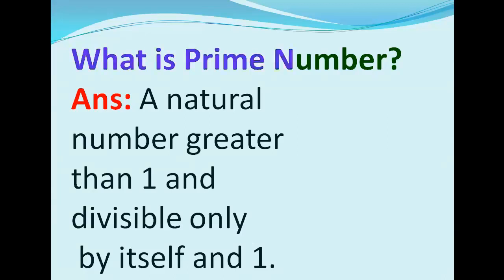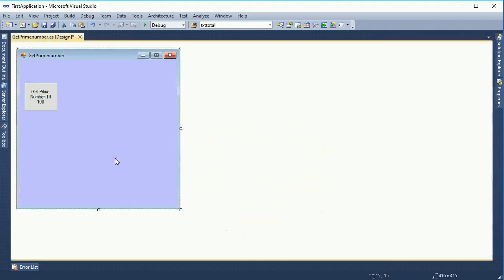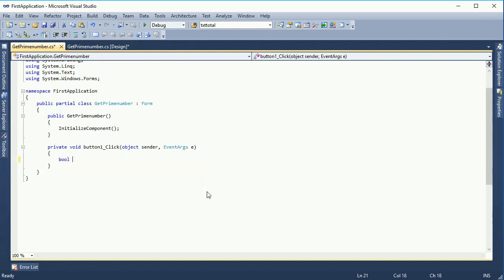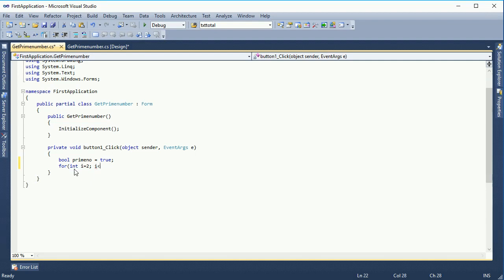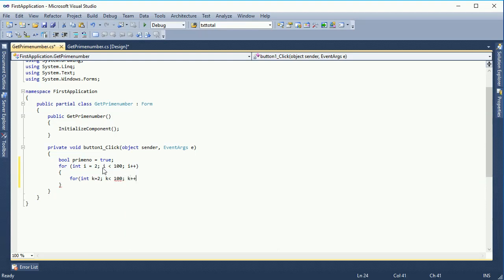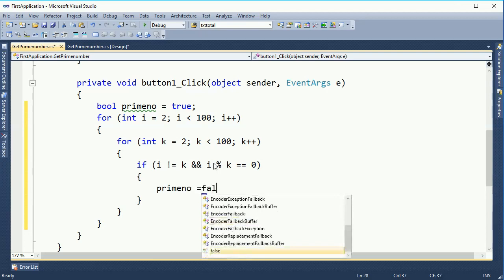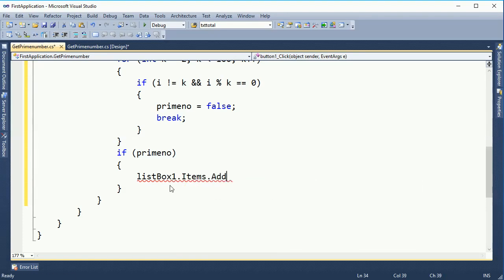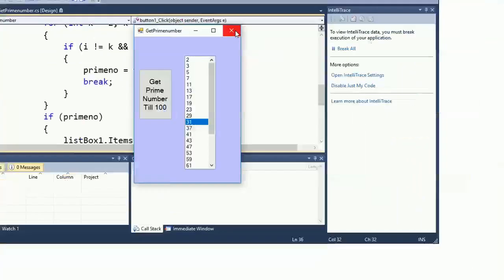c# Tutorial 4. How to get Prime Numbers between 1 and 100 Program In C#. Swift Learn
This program is to get prime number in c#. write code to get prime number between any range in c# with. in this tutorial you can also know the definition of prime number, int 1-100 prime number show in this video.
To check the number is prime or not prime, just use if condition.

get Prime Numbers in textbox in c#.
get Prime Numbers in windows form application.
get Prime Numbers in button click.
c# prime number program is very easy.